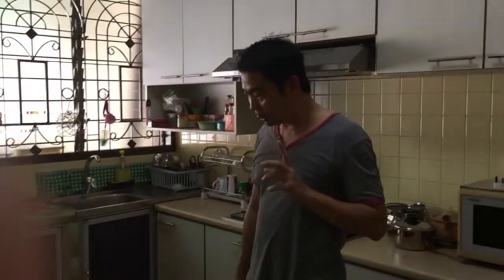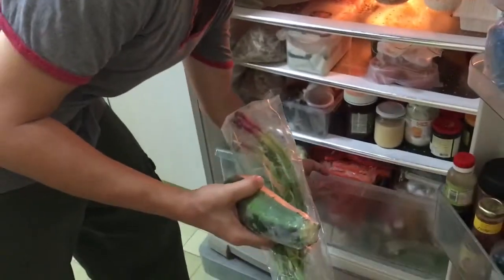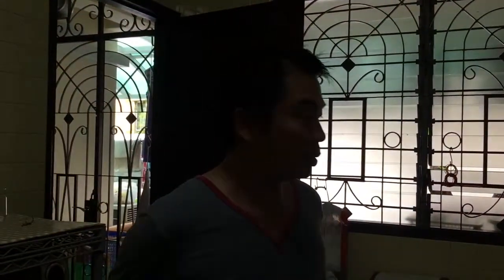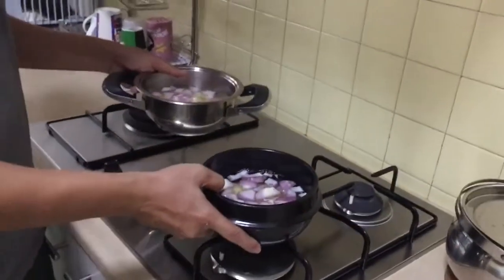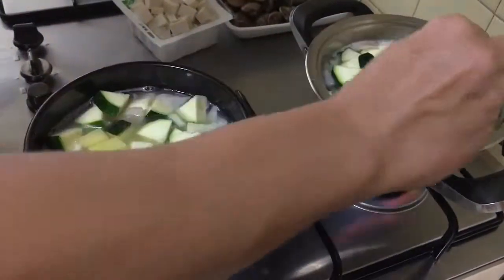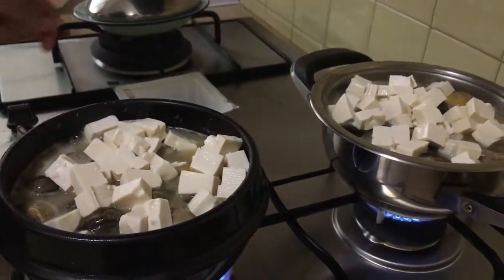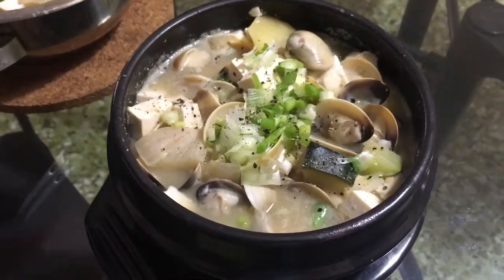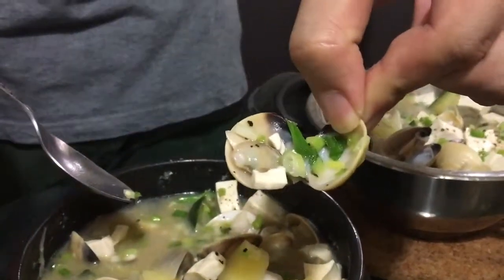Korean Bean Paste Stew - a simple healthy meal in under 15 min! (DWTD)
It was a long morning and everyone in the family hopes to eat something, quick! It's Korean Bean Paste Stew to the rescue. This nutrition packed soup can be cooked in 15 min, and taste much better than any junk food in the market. Try it!